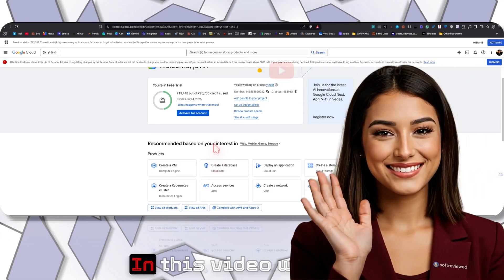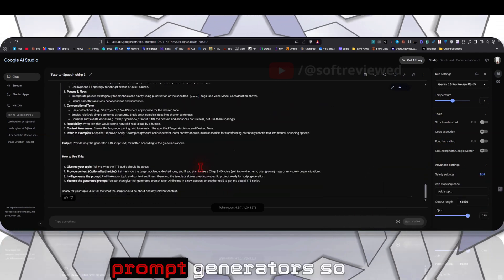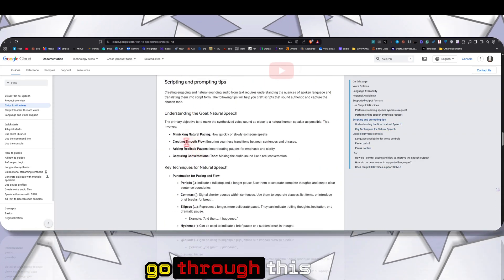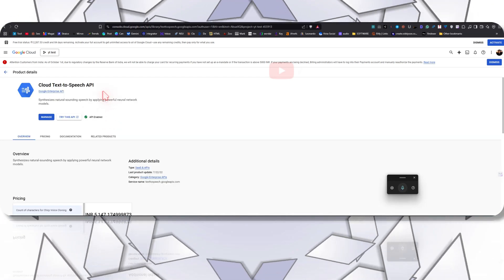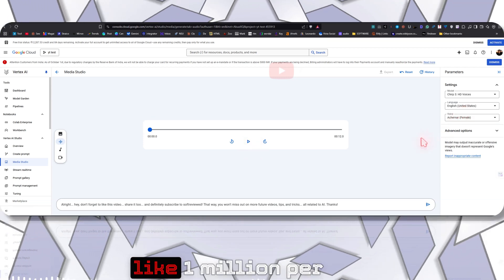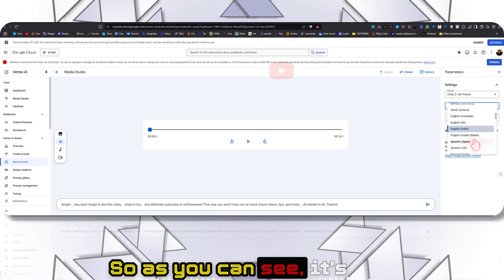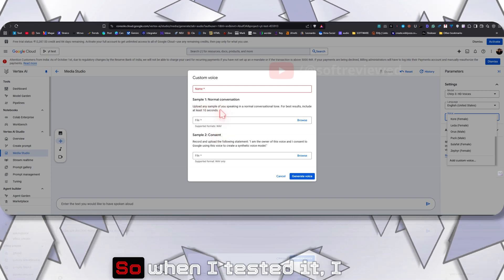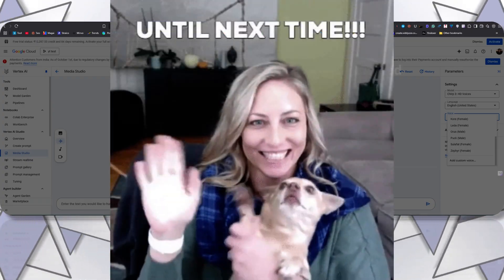🔊 How to Use Google Chirp 3: Free Text-to-Speech & Voice Cloning | ElevenLabs Alternative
Want to create natural-sounding voiceovers without breaking the bank? Google's Chirp 3 text-to-speech technology might be exactly what you need! In this tutorial, I show you how to access this powerful AI voice tool completely FREE using Google Cloud's $300 trial credits.

Chirp 3 offers impressive features including high-quality voices across multiple languages, customizable speaking rates, and natural-sounding pause controls. You'll see how easy it is to generate professional voiceovers that rival premium services like ElevenLabs - with up to 1 million tokens free each month!

00:00 Introduction to Google Chirp 3
00:40 Features & Voice Sample Demonstrations
01:55 Understanding Pause Controls & Speech Rates
03:25 Pricing Structure Explained
04:25 Setting Up Your Free Google Cloud Trial
05:40 Accessing Chirp 3 Through Vertex AI
06:35 Creating Optimized Voice Scripts
07:50 Multi-Language Voice Generation
09:10 Voice Cloning Tutorial Attempt
11:35 Conclusion & Final Thoughts